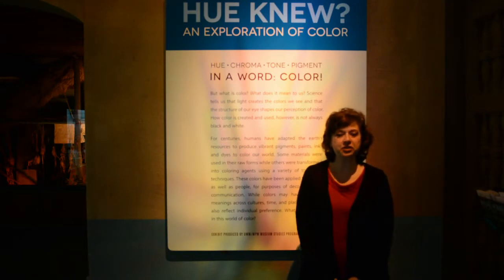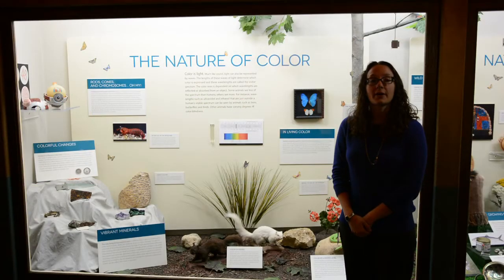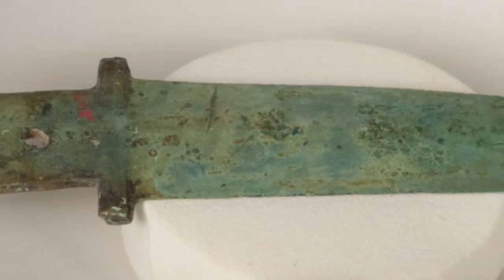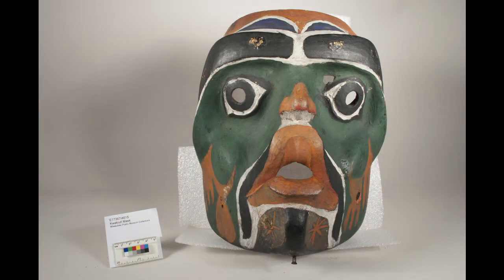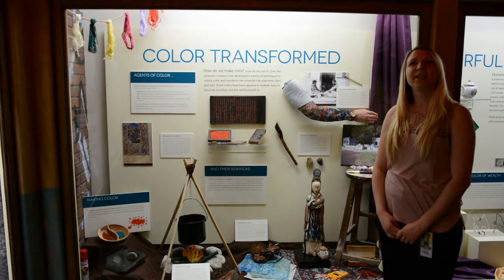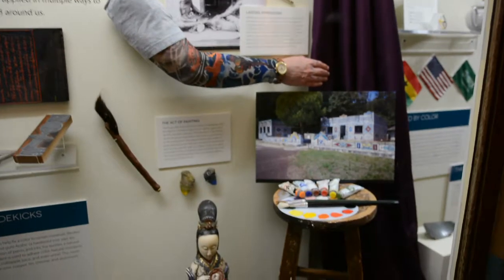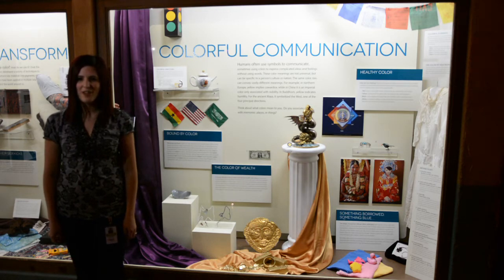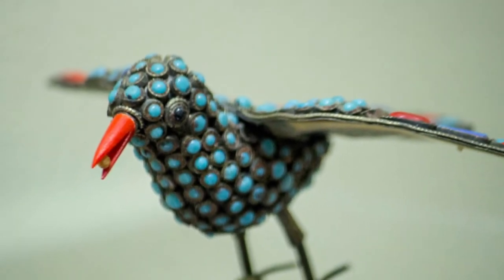MPM Student Exhibit 2015: Hue Knew? An Exploration of Color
Get a glimpse into "Hue Knew? An Exploration of Color,” MPM’s 2015 Student Exhibit.  "Hue Knew? An Exploration of Color" is located on MPM's 3rd floor and will be on exhibit through March 2015.